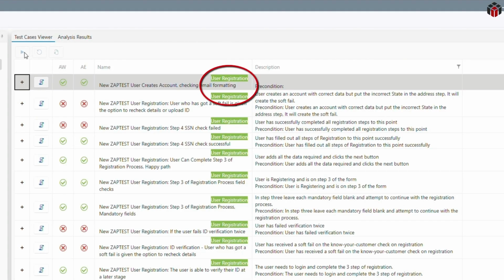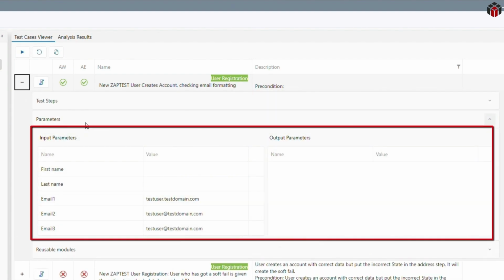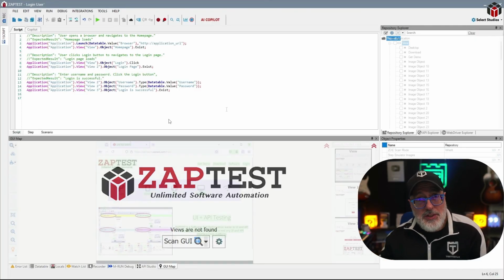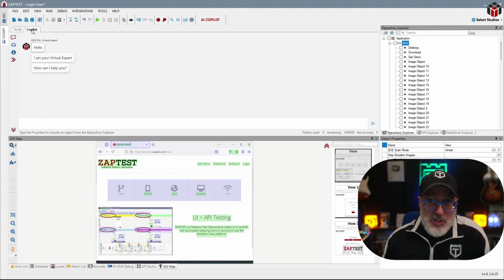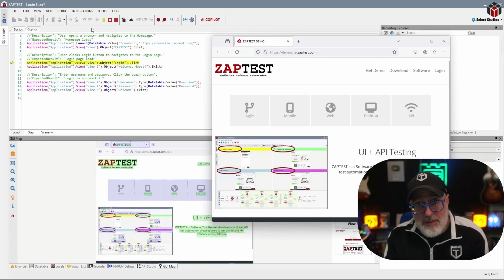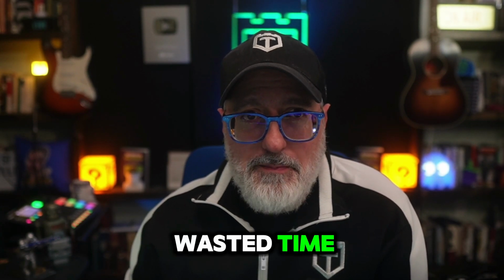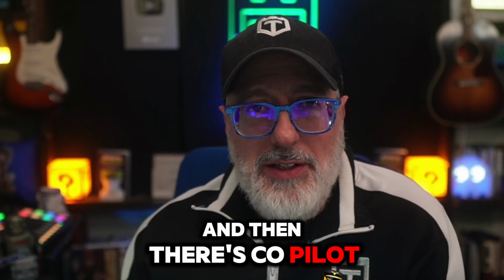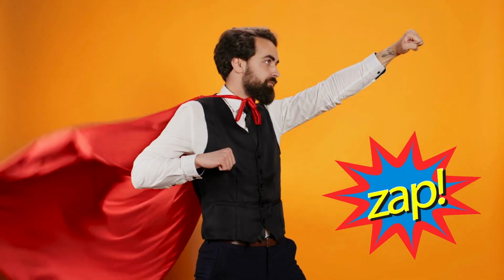Overcome Test Automation Issues Using ZAPTEST AI (Overview)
Are you tired of dealing with test automation headaches?

Do you struggle with flaky tests, tedious maintenance, and endless debugging? Introduce ZAPTEST AI, a solution that can help you simplify your test automation. With its cutting-edge AI technology, ZAPTEST AI simplifies test automation, reducing costs and increases testing productivity.

Say goodbye to tedious test maintenance and hello to faster time-to-market.

In this video, discover how ZAPTEST AI can transform your testing process and take your automation to the next level. Learn how to automate tests with ease, reduce errors, and improve your overall testing efforts.